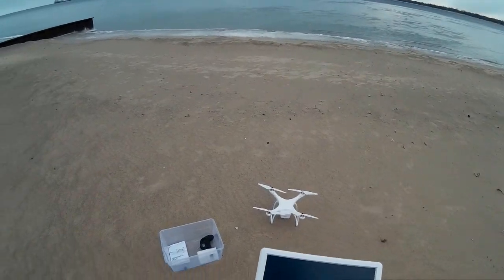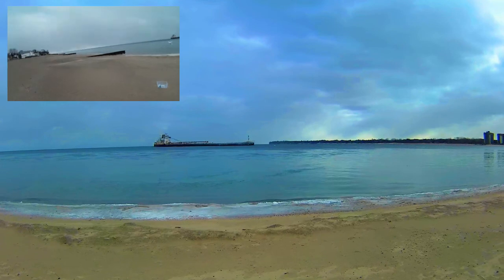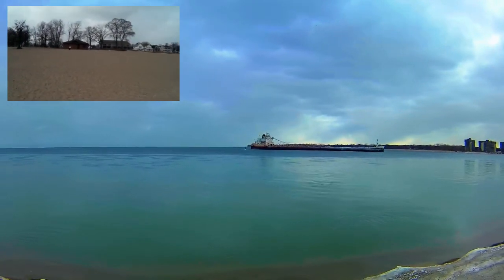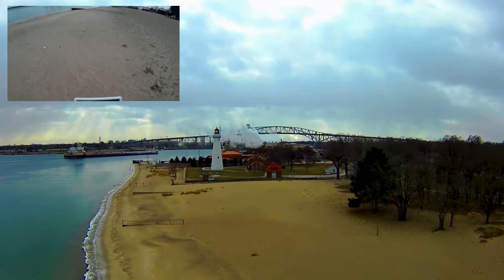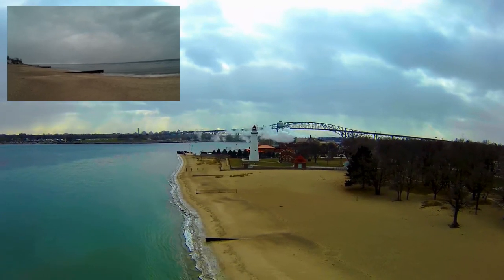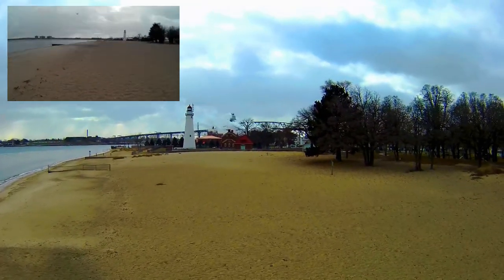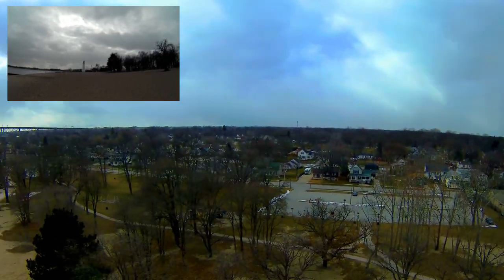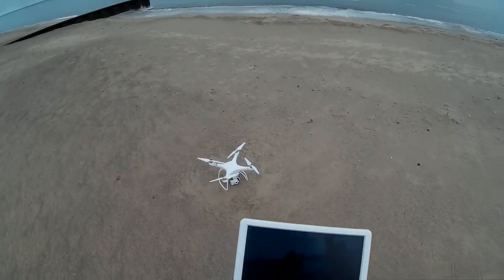Video Drone - UpAir Filming Great Lakes Ore Freighter!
for more information on this and many other projects! As in this episode, we will be fliming a Great Lakes Ore freighter as it exits Lake Huron for the ST Clair river on a VERY cold January day (10 deg/F) however it is a amazing view from so check it out!

UPair 2.7K Video Camera Drone with 7 inch FPV Screen Live View 5.8G RC Quadcopter,Return to Home Function, Position Hold Headless Altitude-Hold Switch Mode Aerial Photography Beginner Drone:

UPair One Drone with 4K Camera Bundle with Accessories (11 Items):